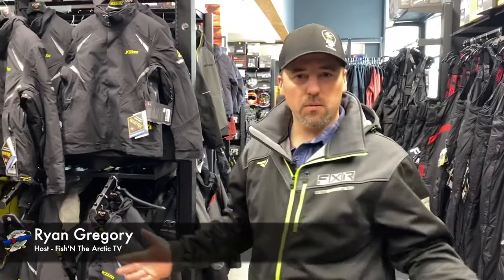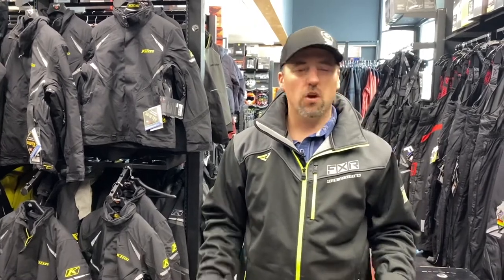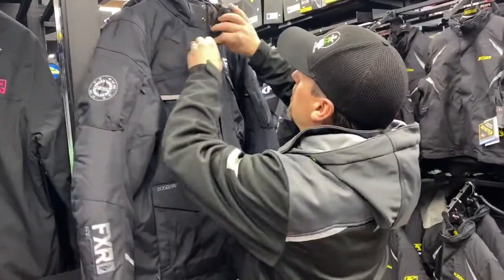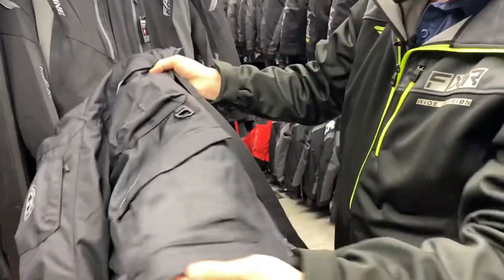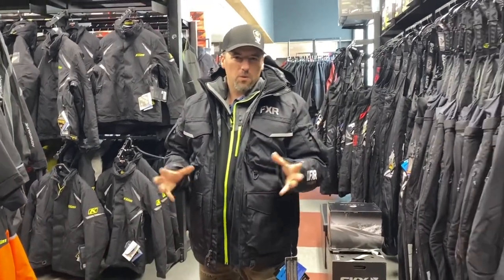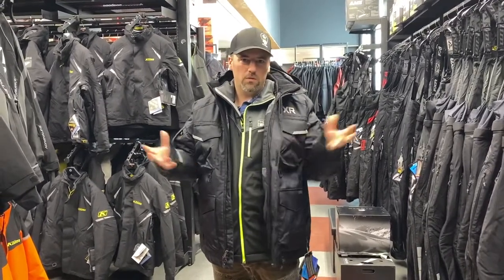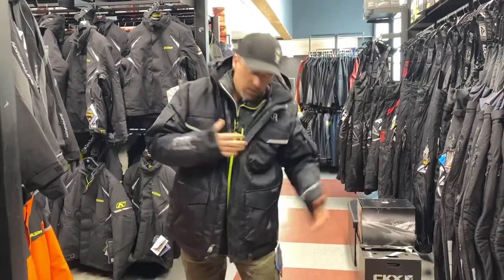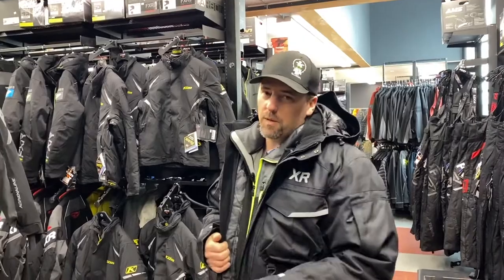PolarTech Corner - Selecting a Snowmobile Jacket with Fish'N The Arctic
Welcome to Polar Tech Recreation, Where the Fun Begins!

Here is a quick run through of what Fish'N The Arctic Host, Ryan Gregory looks for in a Snowmobile Jacket for battling the tough Arctic conditions, when out on the land.

for more.